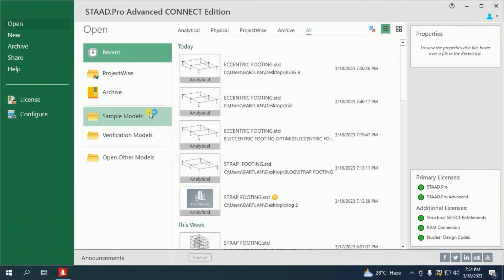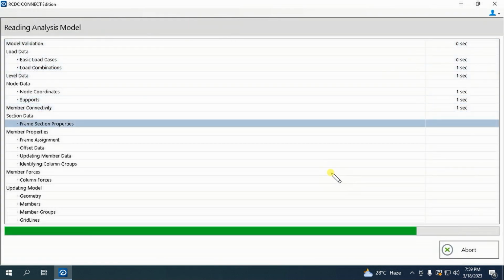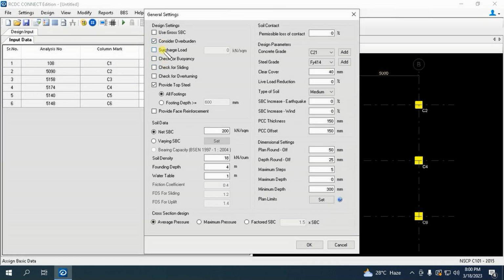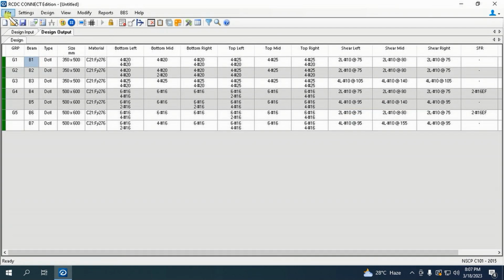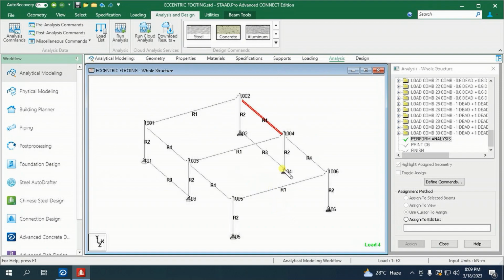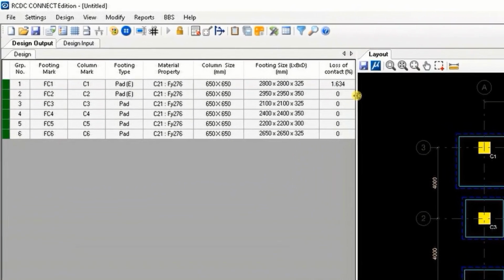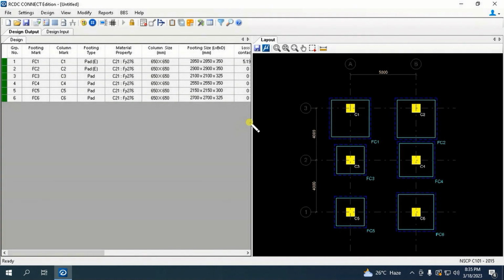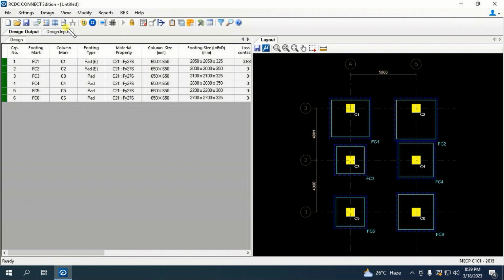STRAP FOOTING DESIGN USING STAAD.PRO CONNECT AND RCDC PART 1.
In this video, we will learn how to design strap footing using STAAD.PRO connect. and RCDC.